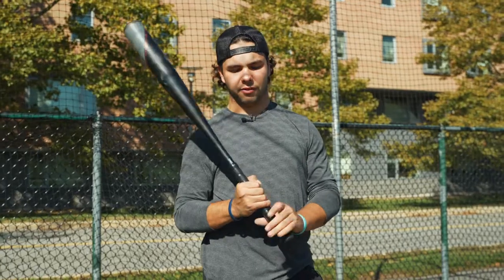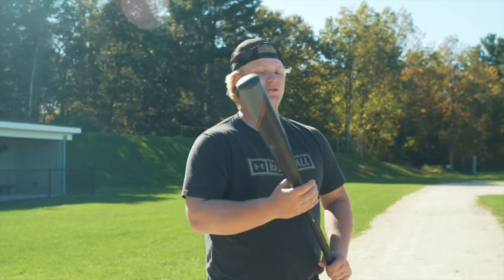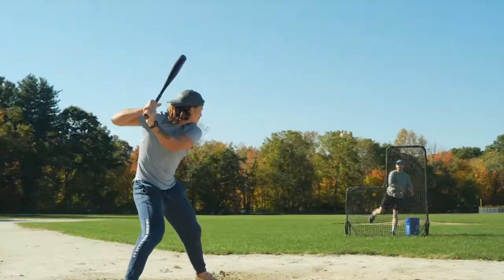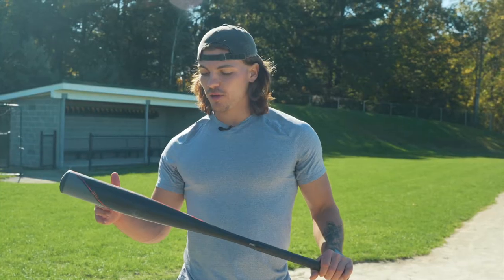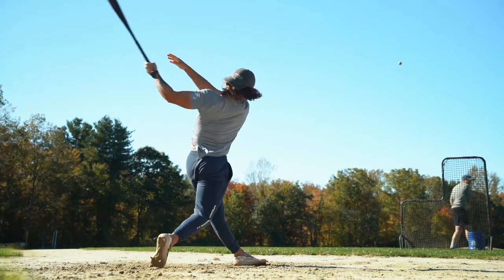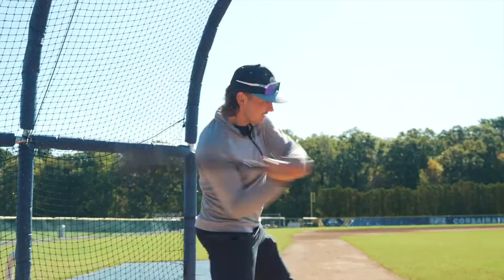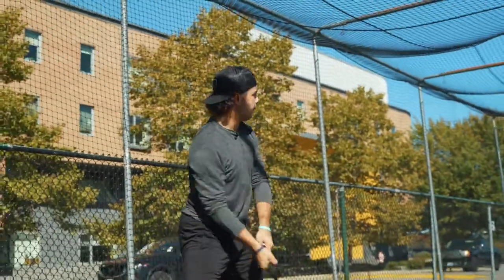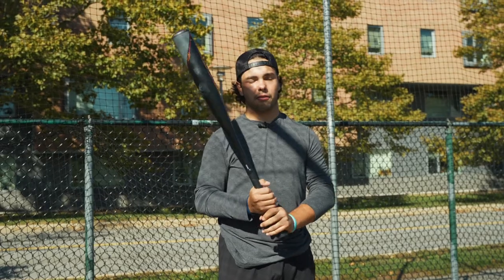Review: Axe Strato Flared Handle BBCOR Baseball Bat (L137K-FLR)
Watch and see why so many players love the flared handle Strato BBCOR bat from Axe.

Our main goal at JustBats.com is to make your shopping experience the best possible. Give our Bat Experts a call at our toll-free number below or shoot us an email at the address below. We strive to be on top of our game, so you can be on top of yours.